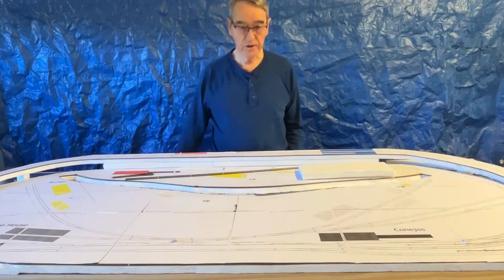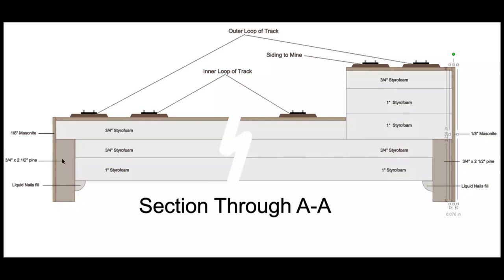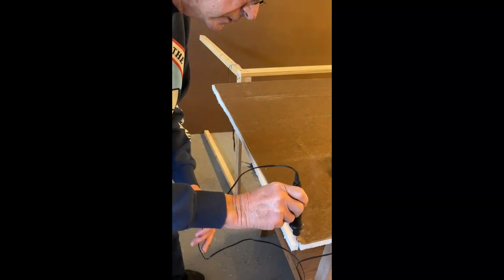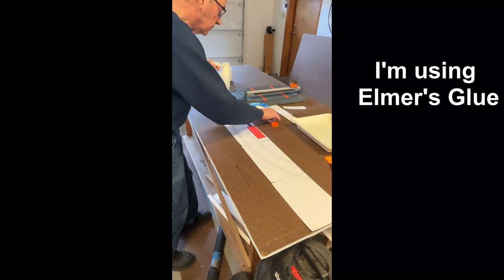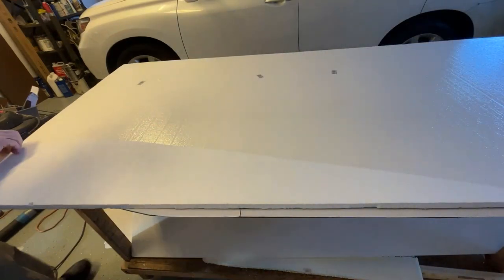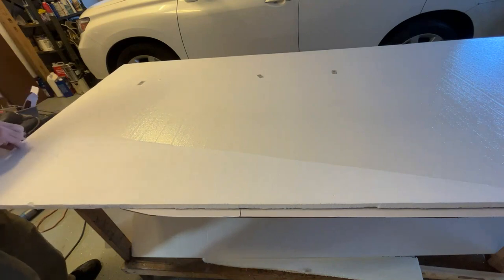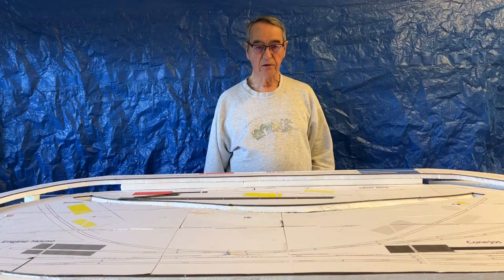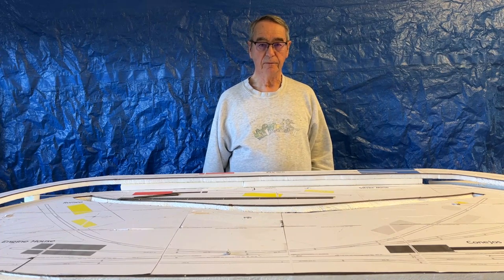Building the benchwork for an N-Scale 36"x80" layout, the Conejos Valley Railroad, a small model RR.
This  video is the third in a series discussing and developing concepts for a small N-Scale layout, The Conejos Valley Railroad. The series is aimed at a beginner model railroader, but there are a lot of hints for those with more experience. In this session, I show how I built the 36 inch x 80 inch benchwork with legs that will support the future layout.  My mythical railroad serves the mines and associated structures for Platoro, now a ghost town in the Conejos River Valley of southern Colorado. Actual town names are used, although some liberty was taken in increasing their size with slight changes in location.

The benchwork is light weight and easily moved around as needed for future construction.

The first two YouTube videos in this series are

--Designing and Planning my Next N Scale Model Railroad Layout, a Compact Model Railroad Plan, and
--Planning, part 2, and Concepts of my Next N Scale Model Railroad Layout, the Conejos Valley Railroad.

Chapters
00:00 Introduction
2:16 Plans
2:32 Section Through Top
3:52 Build a Box
4:50 Assemble Lower Sheets
8:40 Glue Down Plans
10:57 Mark & Cut Top Sheets
14:46 Glue Top Sheets
19:06 Elevated Section
20:59 Finish Legs
23:30 Ending

Translated titles:
Construisez le banc pour une mise en page N-Scale 36 "x80", le Conejos Valley Railroad, un petit mod

Construa a bancada para um layout N-Scale 36"x80", o Conejos Valley Railroad, um pequeno modelo RR.

Bauen Sie den Rohbau für ein N-Maßstab 36"x80"-Layout, die Conejos Valley Railroad, ein kleines RR

Construya el banco de trabajo para un diseño de escala N de 36"x80", el Ferrocarril del Valle Conej